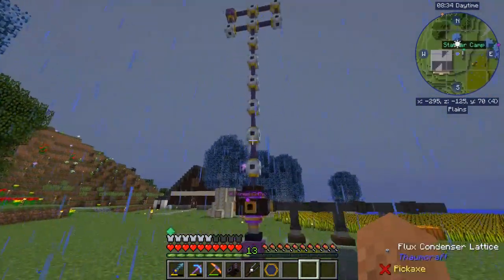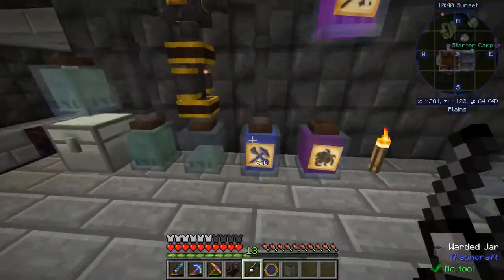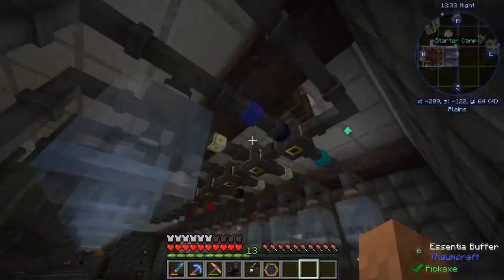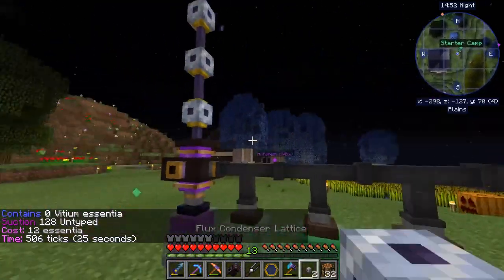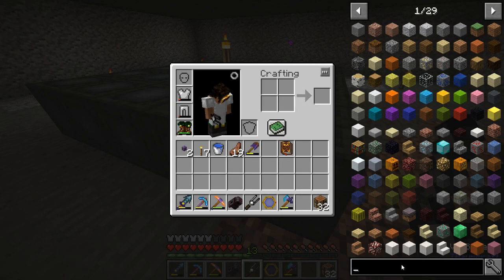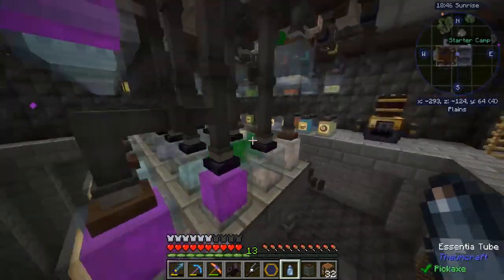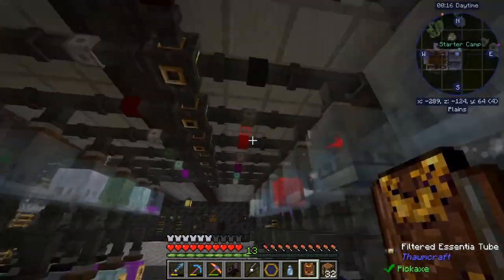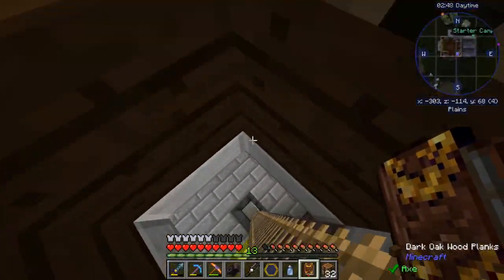Let's do Thaumcraft 6 - "Essentia Sorter 2.0" Ep22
I've rebuilt a couple things inside the base and I think you'll like the redesigned essentia sorter.